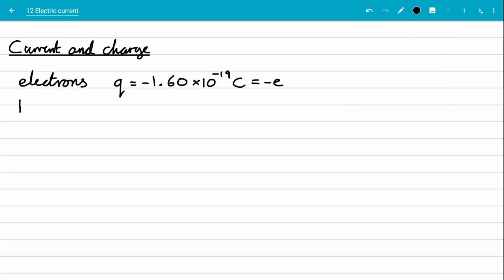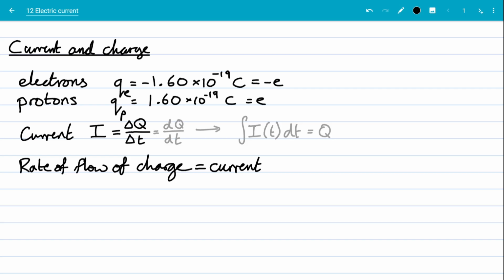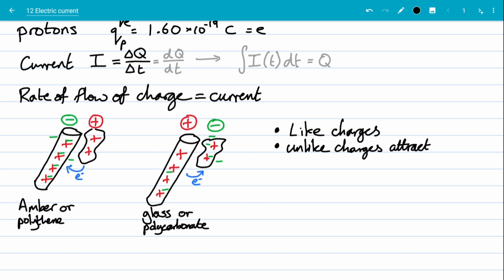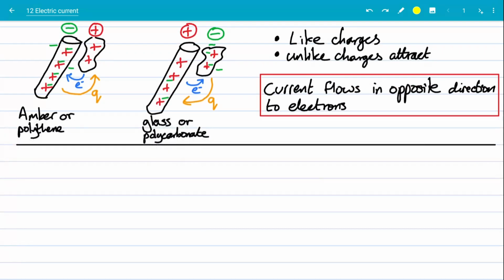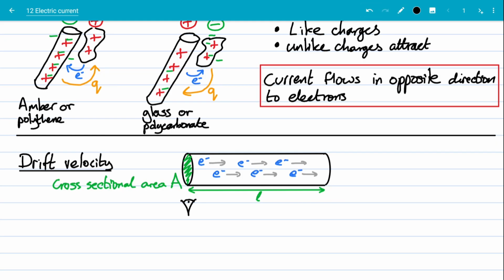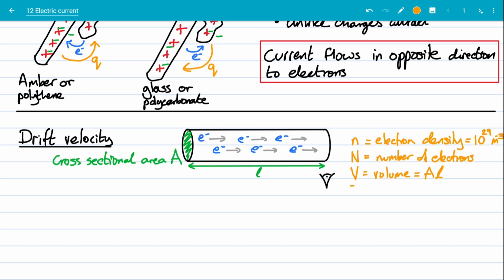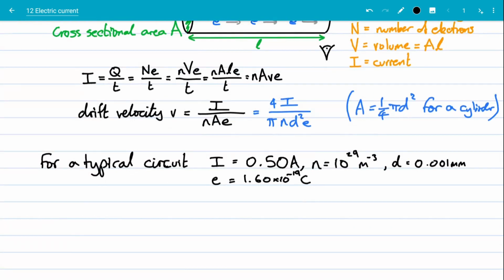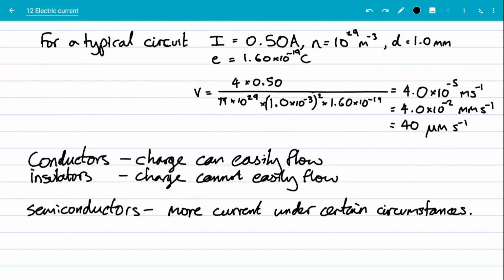64 Current and charge | Whiteboard Physics: A-Level Lessons